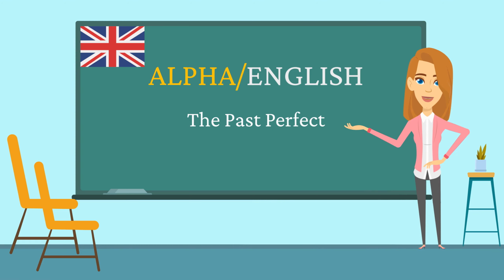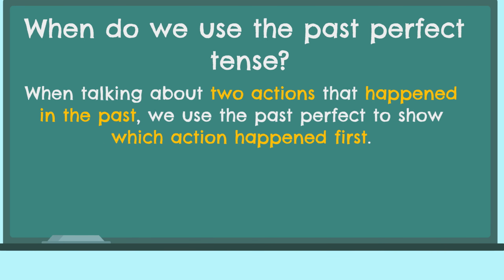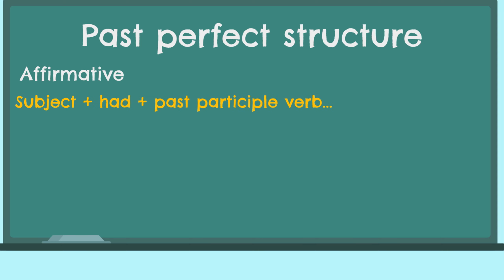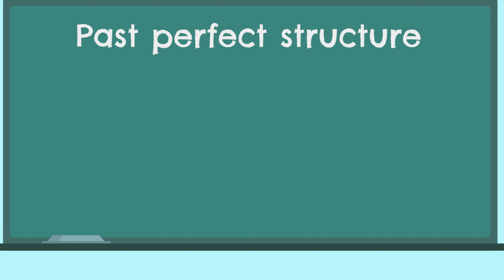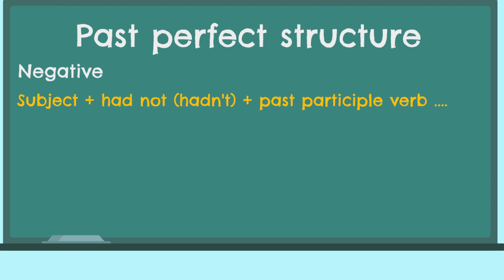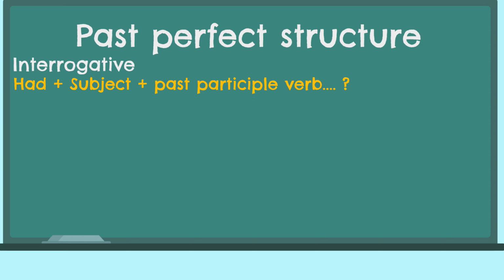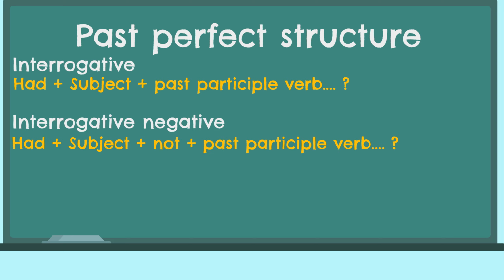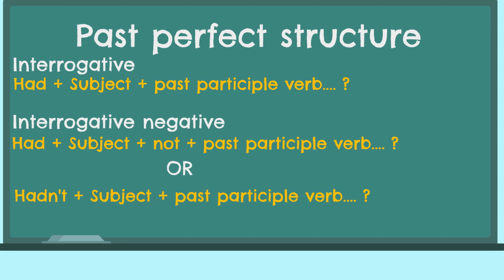Learn English Grammar: The Past Perfect Tense [with EXAMPLES!!]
Learn how and when to use the past perfect tense, with lots of examples!
Welcome to Alpha English! Learning English is fun and easy with our animated lessons. It's the best way to learn!